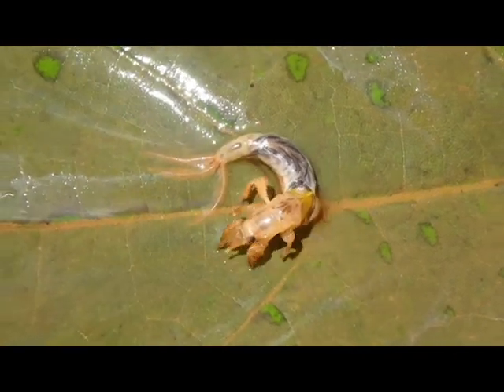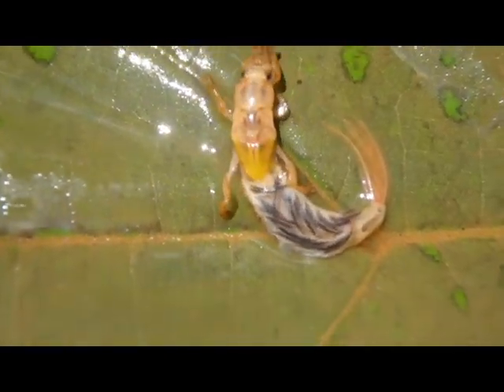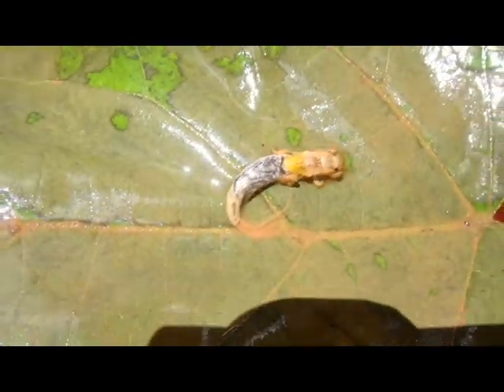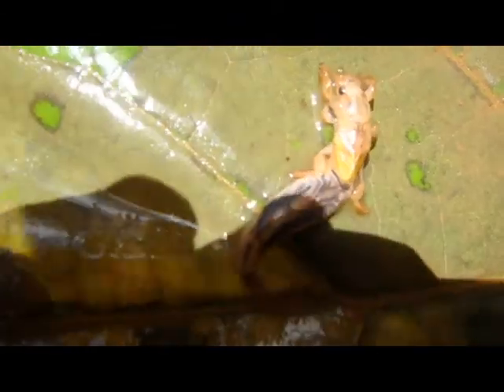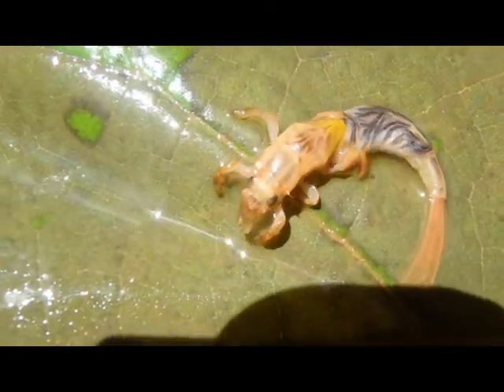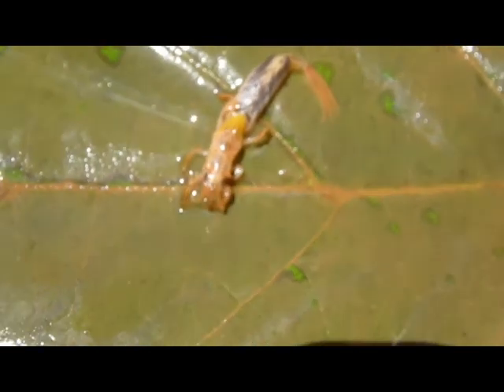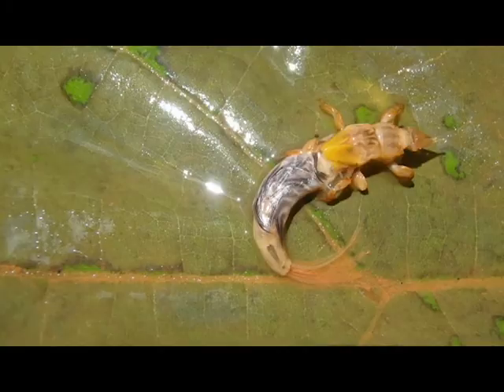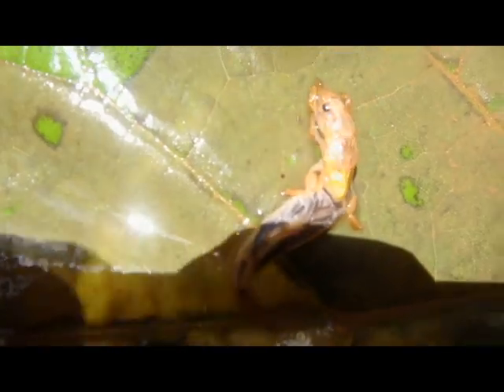Burrowing Mayfly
Learn about the Burrowing Mayfly in this week's Macroinvertebrate Monday!